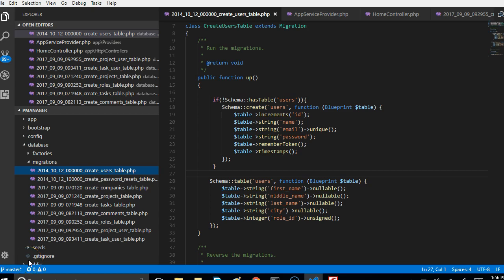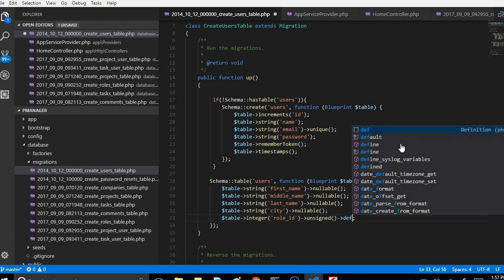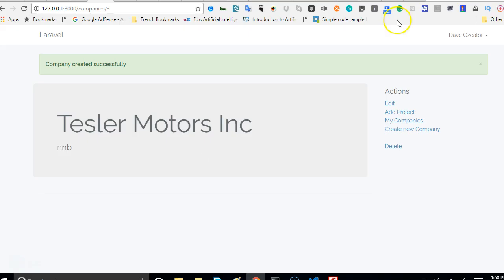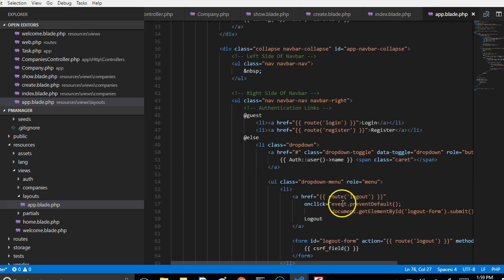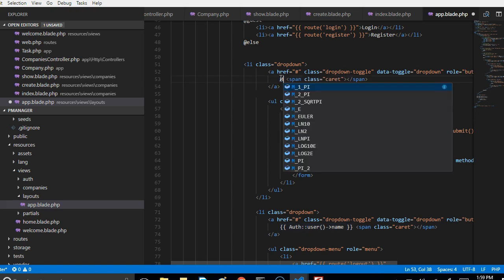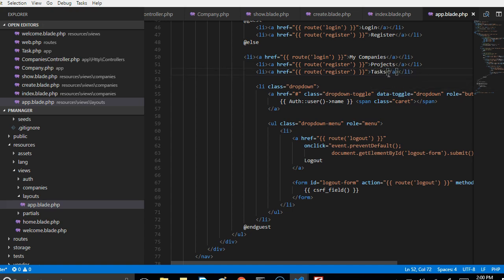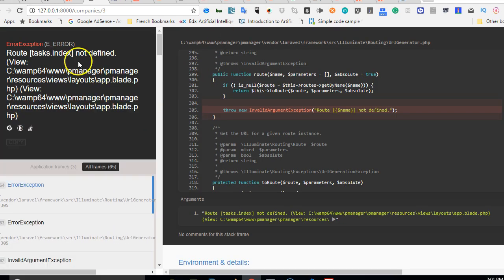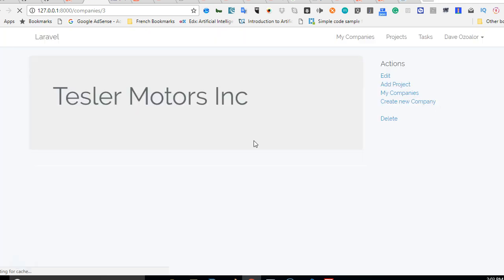Laravel 5.5 tutorial 39 how to add more items to navigation menu